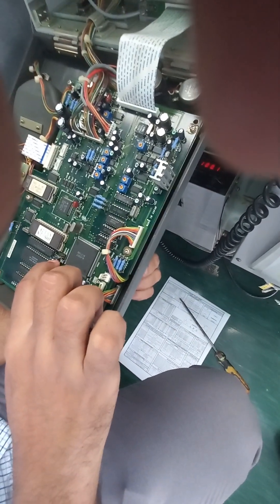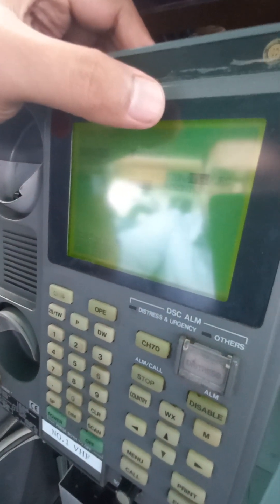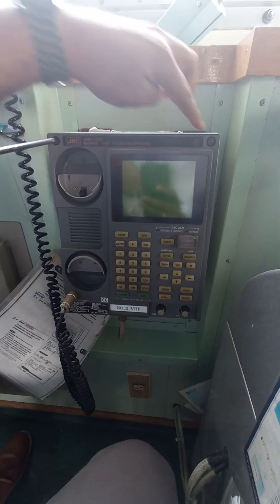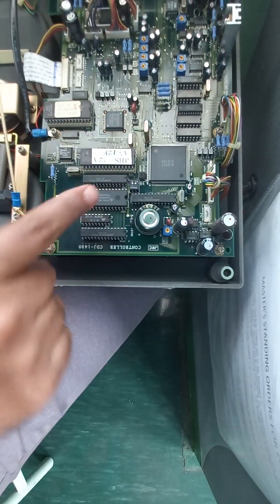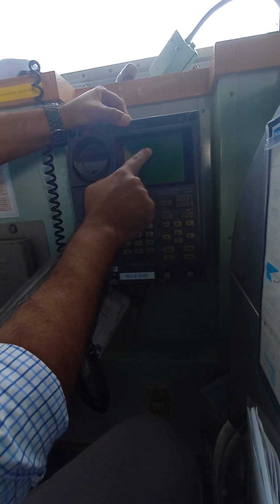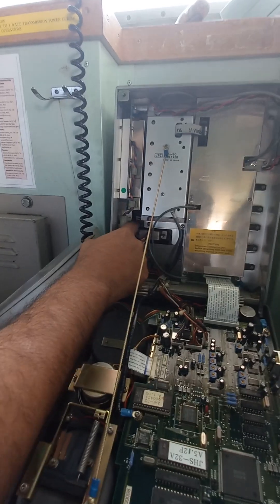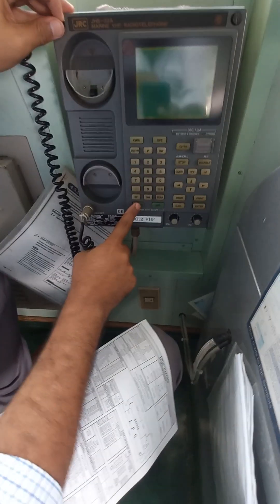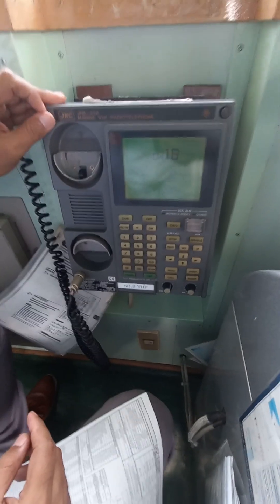JRC JHS-32A Class A VHF MMSI Reprogramming during Flag Change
JRC JHS-32A Class A VHF MMSI reprogramming during flag change. 🚢⚓️ In this video, we'll guide you through the seamless process of updating MMSI information on this essential marine equipment, crucial during flag changes. 🌊🛳️ MarineCommunication JRCJHS32A VHFMMSI FlagChange MarineEquipment NavigationalTech"